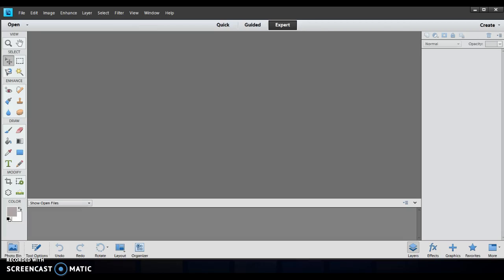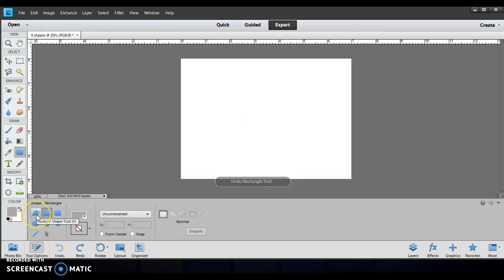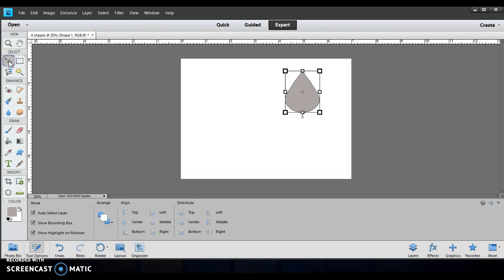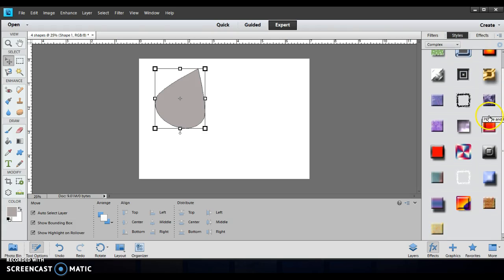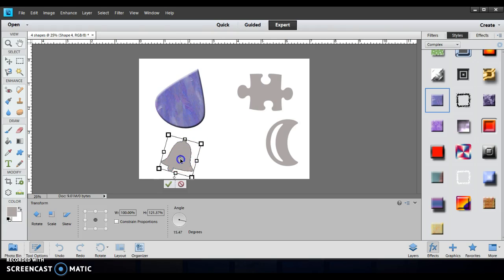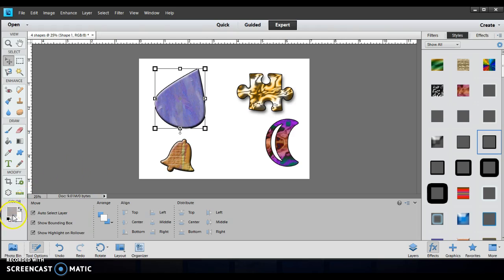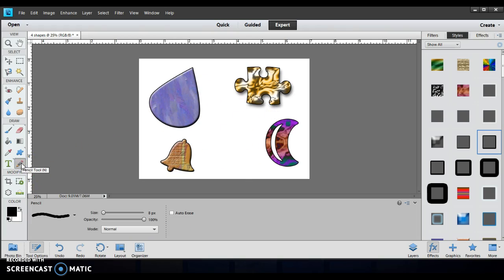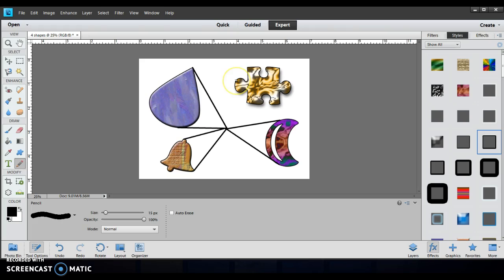4 Shapes in 1 pt. perspective with FX on Photoshop Elements 11.0